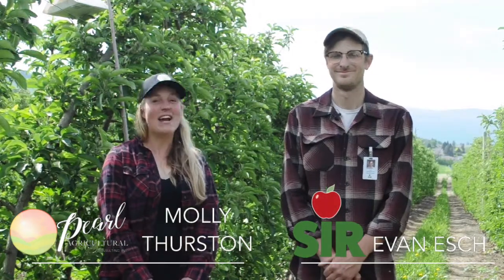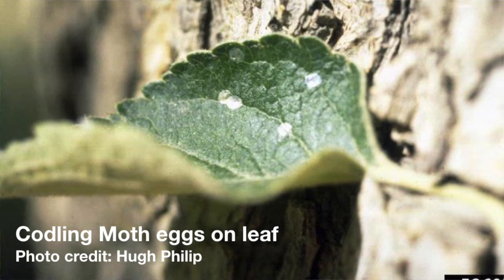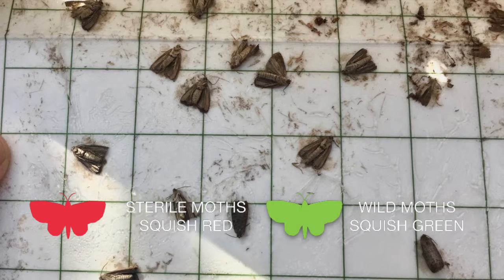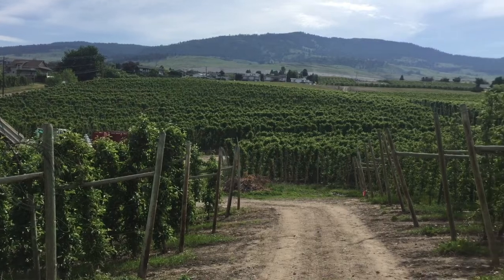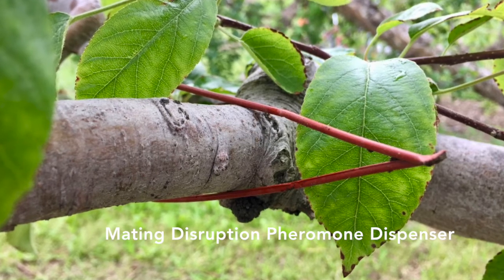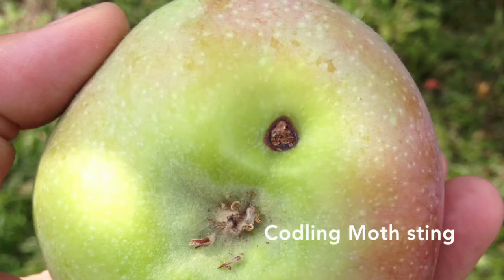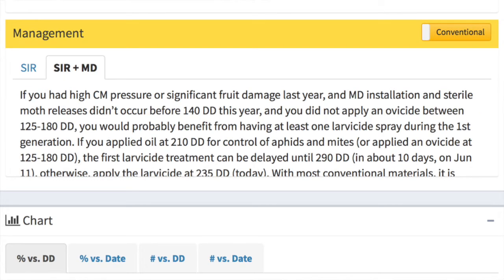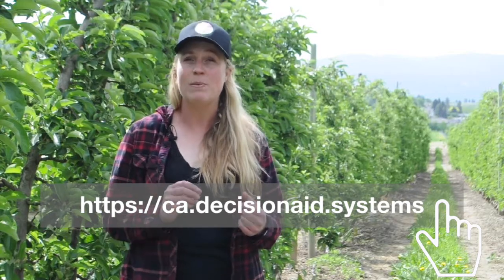DAS Hort Shorts - Codling Moth (Cydia pomonella (Linnaeus))